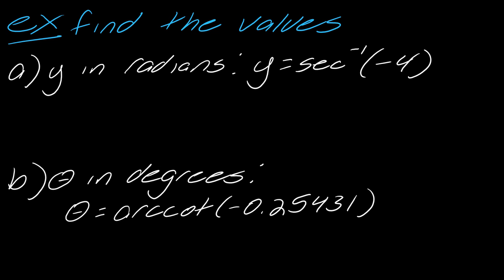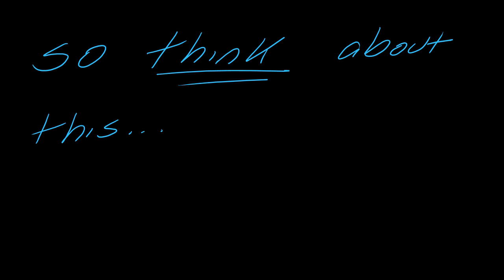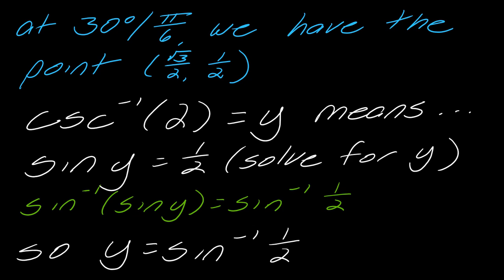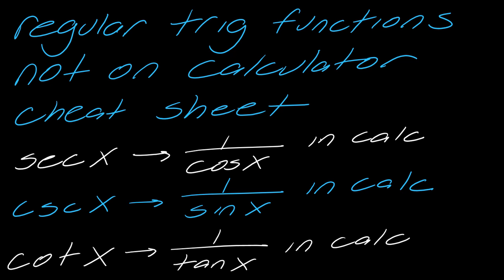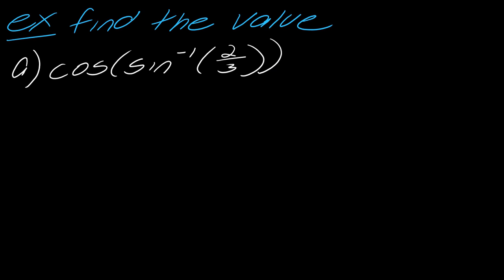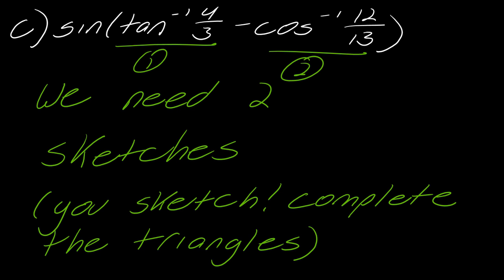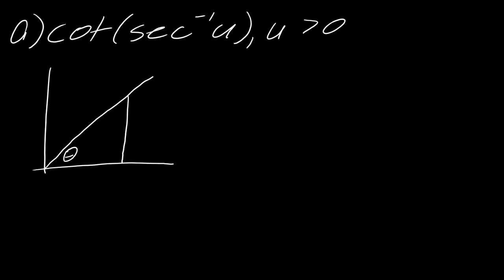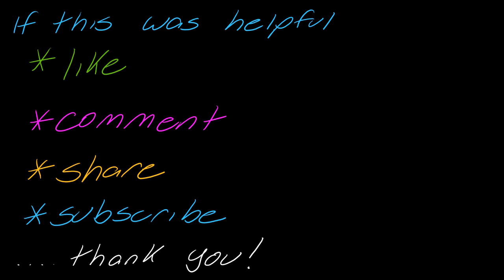Lesson: Inverse Trig Function Values (evaluating different inverse trig functions)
A lesson on values of inverse trig functions and evaluating different inverse trig functions

Quick References
0:00 Radians or degrees: check before you start
0:33 Why sec^-1 and arccot have no calculator button
1:21 Your calculator is strict about domains
2:24 Why 1/cos^-1(-4) gives a domain error
3:43 What csc^-1(2) = y actually means
4:15 Rewriting csc y as 1/sin y and solving for y
5:17 Why csc^-1(2) equals sin^-1(1/2)
6:19 Cheat sheet for inverse secant, cosecant, and cotangent
6:50 The two cases for inverse cotangent
7:35 Use a calculator to find y in radians if y = sec^-1(-4)
8:06 Use a calculator to find theta in degrees if theta = arccot(-0.25431)
9:00 Use a calculator to find sin(cos^-1 0.25)
9:17 Use a calculator to find cot(cos^-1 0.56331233)
9:48 Evaluate cos(sin^-1(2/3)) without a calculator
11:22 Evaluate sec(sec^-1 2) without a calculator
12:09 Evaluate sin(tan^-1(4/3) - cos^-1(12/13)) without a calculator
13:28 Using the sine difference identity on the two sketches
14:30 Write cot(sec^-1 u), u greater than 0, as an algebraic expression in u
16:05 Write sec(arccot(sqrt(4 - u^2)/u)) as an algebraic expression in u
16:53 Reading secant off the triangle and rationalizing